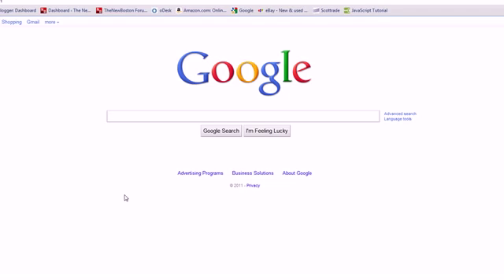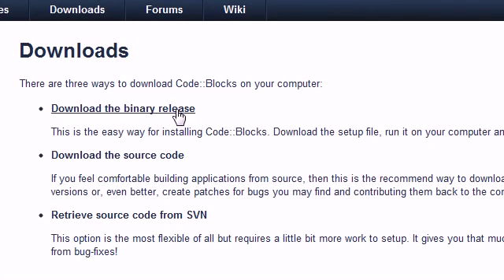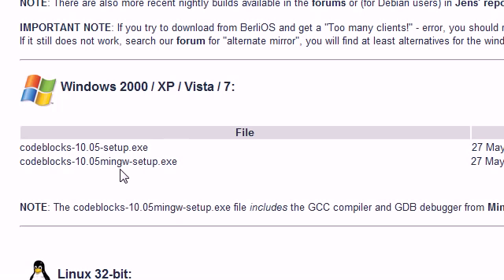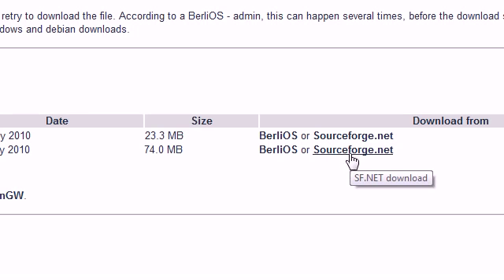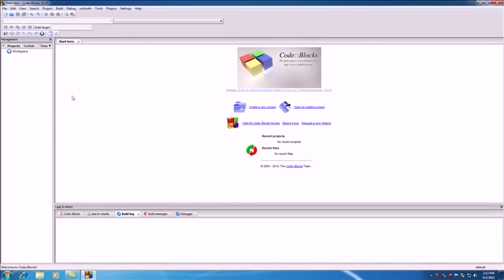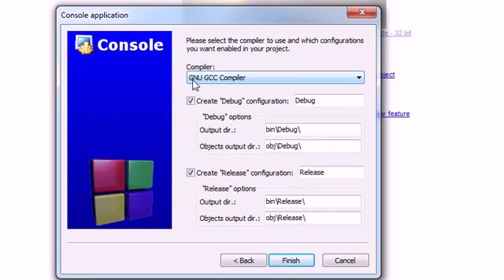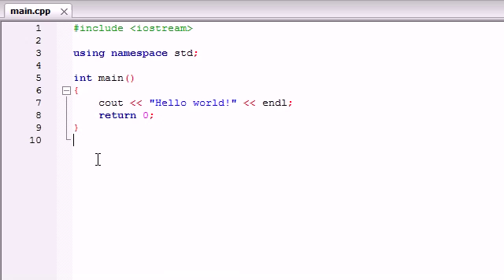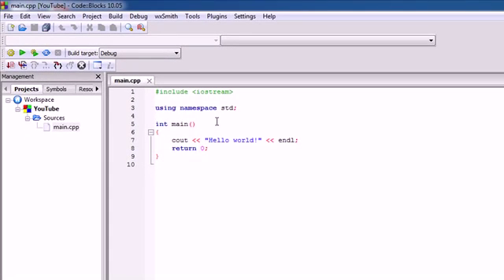Buckys C Programming Tutorials 1 Installing CodeBlocks